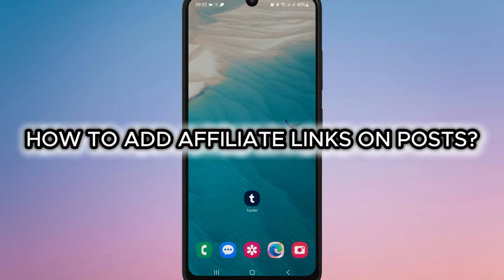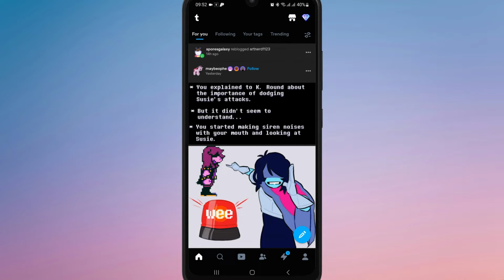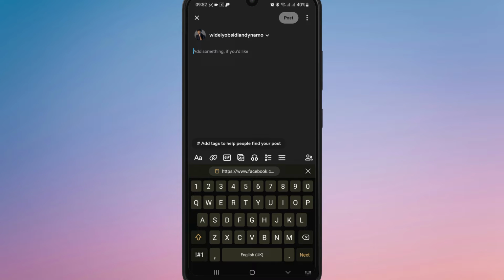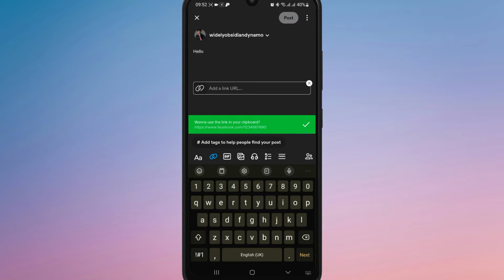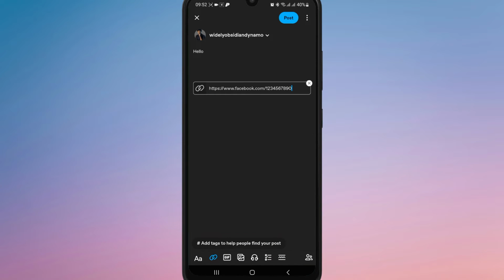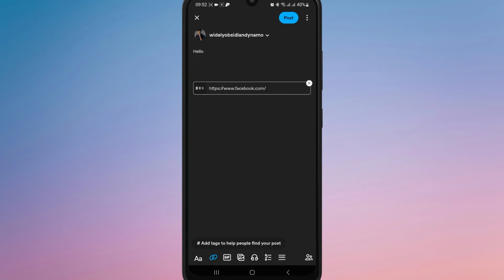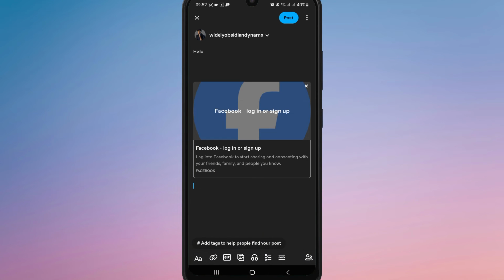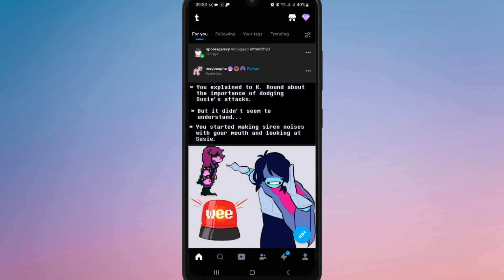How to Add Affiliate Links on Tumblr Posts 2025?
Want to learn how to add affiliate links on Tumblr posts easily using your phone? In this simple tutorial, we’ll guide you step-by-step on how to insert clickable affiliate links in your Tumblr posts to boost your earnings and promote products effectively. Whether you’re new to affiliate marketing or just starting out on Tumblr, this video will show you how to create engaging posts with affiliate URLs that follow Tumblr’s guidelines.

We’ll cover everything from opening the Tumblr app, creating a new post, using the link tool, pasting your affiliate URLs correctly, and adding clear affiliate disclosures for transparency. This method works perfectly on your phone, making it convenient to monetize your Tumblr blog on the go.

Drop your questions in the comments, and we’ll be happy to help!